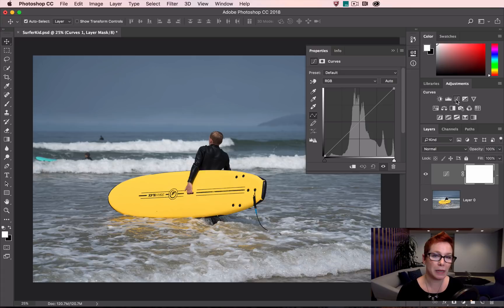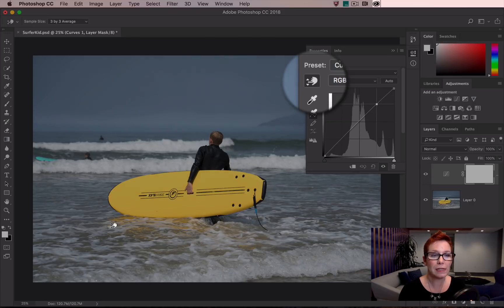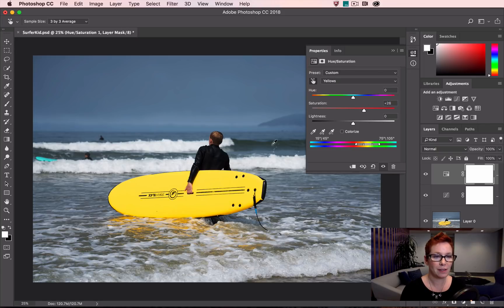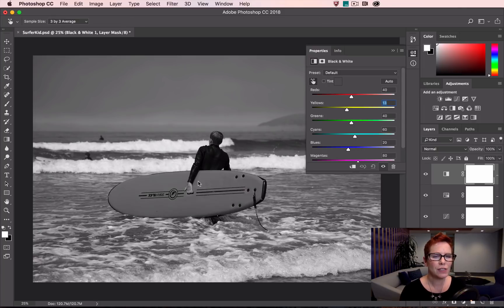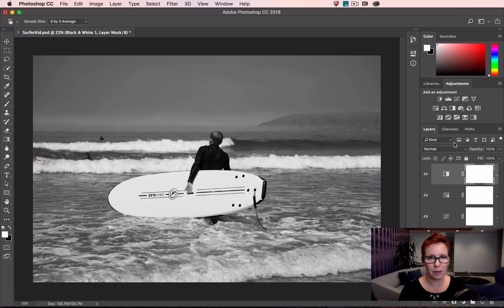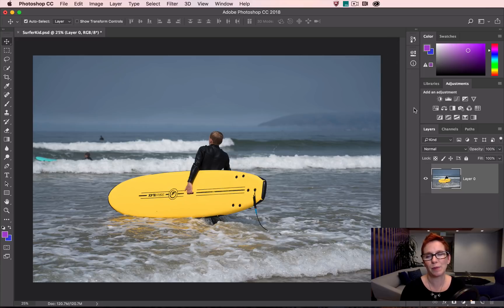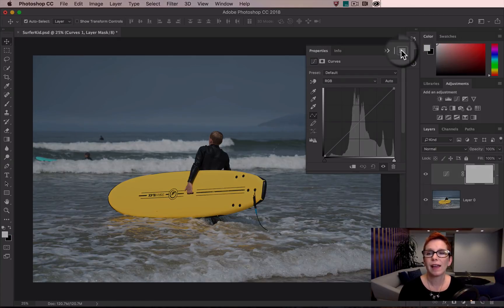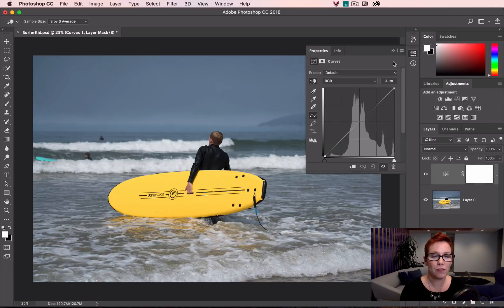Photoshop Magic Minute: Auto-Select the Targeted Adjustment Tool in Photoshop | Adobe Photoshop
Within Photoshop, the Targeted Adjustment Tool allows you to click directly on the image to make an adjustment, and it works in Curves, in Hue & Saturation, and in Black & White. In this episode, Meredith Stotzner shows you how to auto-select the Targeted Adjustment Tool.